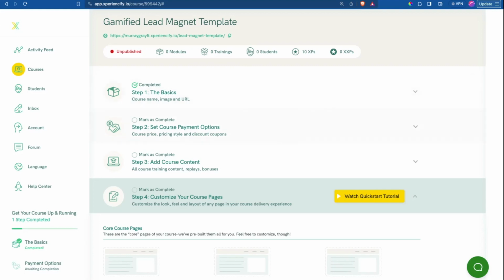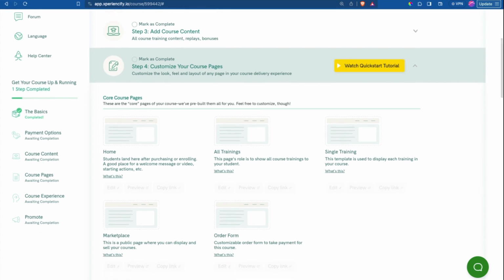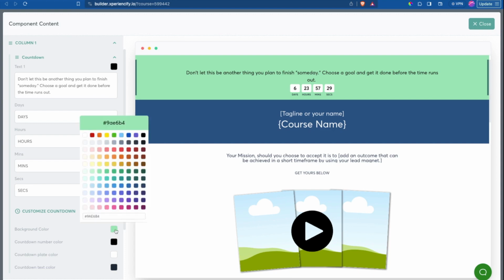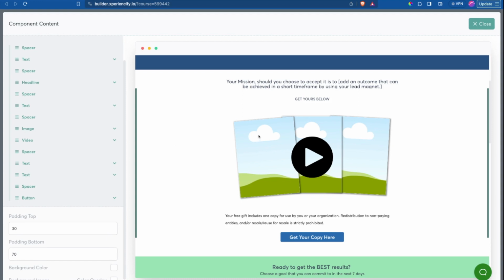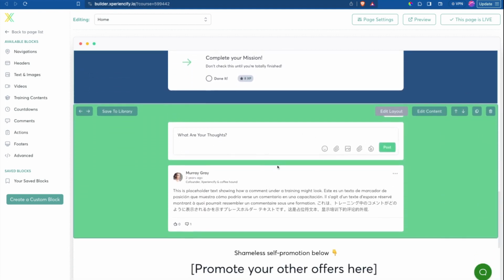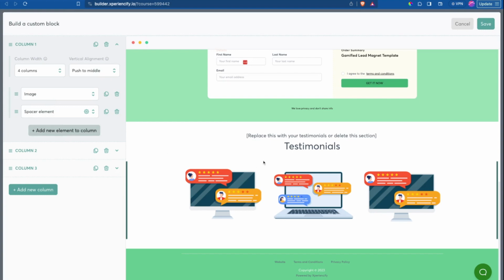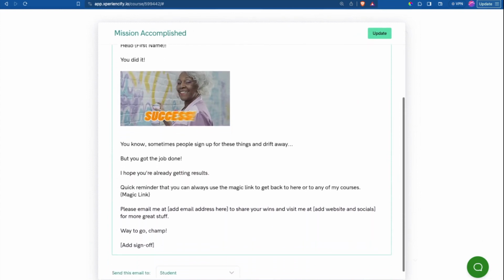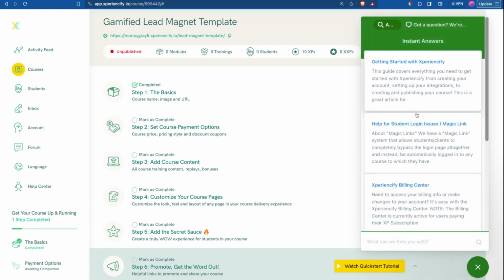Gamified Lead Magnet Template Walkthrough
Introducing the Gamified Lead Magnet template

Like many online entrepreneurs, I was using lead magnets that were underperforming.

People would download it, but never read it, and I'd never hear from them again.

But then I tried to gamify them with Xperiencify instead, and accidentally 10X'd the consumption of my lead magnets.

Here's video presentation showing how it works...

*👉 Create Your FREE Xperiencify Account and skyrocket your courses with gamified learning

• 80% (!!!) consumption rate on free lead magnets (unheard of)
• 13% conversion to paid offer